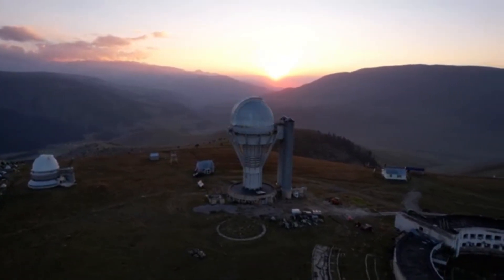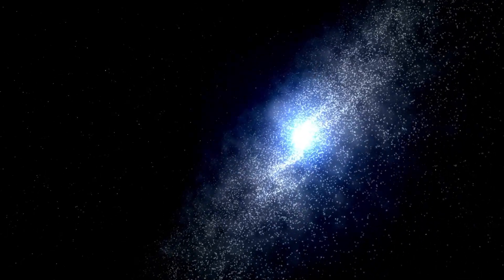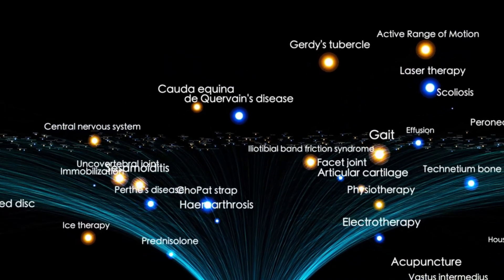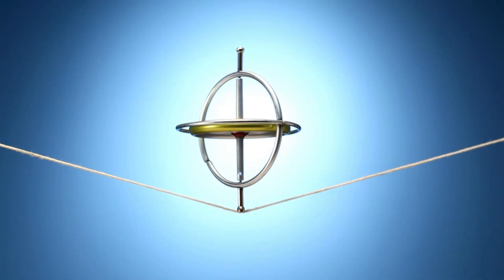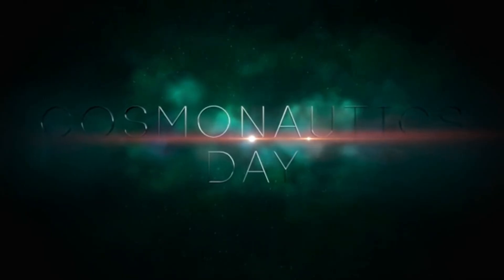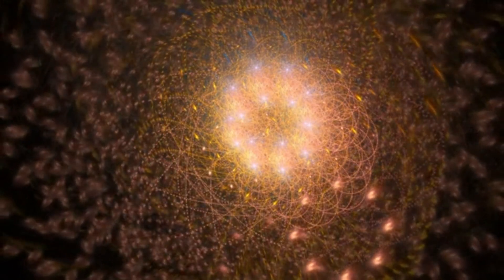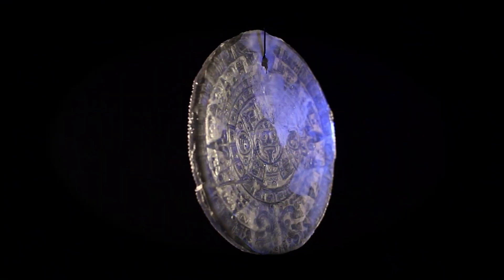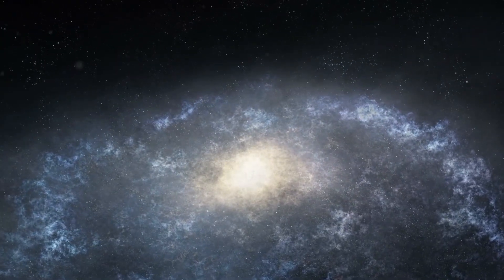Gigantic 400x Brighter & 200x Bigger Object Entered Our Solar System —and It’s Targeting 3I/ATLAS!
The universe has recently disclosed something that has left scientists and astronomers throughout the world shocked.  A massive asteroid, over 200 times larger and 400 times brighter than anything of its sort, has recently reached our solar system.  But what's actually worrying is its trajectory—it appears to be heading straight toward 3I/ATLAS, an interstellar comet that grabbed headlines when it was found.

 In this video, we discuss what this massive new discovery means.  How did anything of this enormous size and brightness go by our telescopes till now?  What distinguishes it from other comets, asteroids, and interstellar objects we have studied?  And what does its connection to 3I/ATLAS portend for the future of our solar system?  Some experts warn that this could be part of a series of cosmic occurrences that we don't fully comprehend, while others believe it could open a new chapter in our understanding of deep space.

 Could this be the biggest astronomical event of the century?  Is there something more mysterious about the arrival of this massive object?  Join us as we delve into the physics, conjecture, and sheer wonder of this incredible cosmic occurrence.